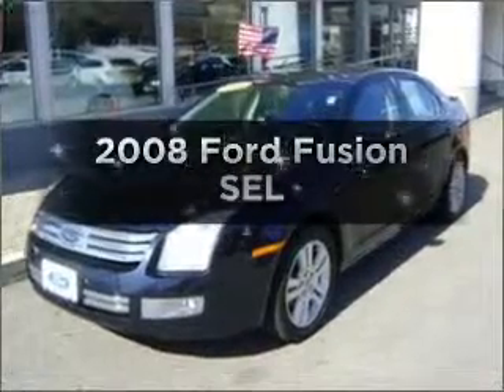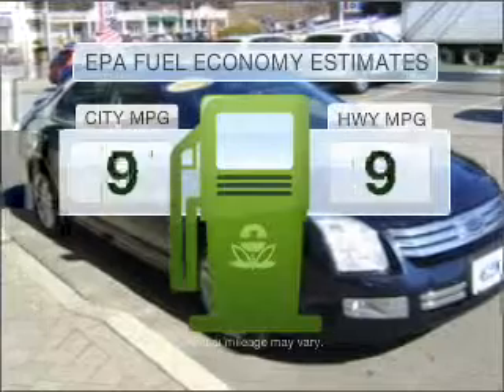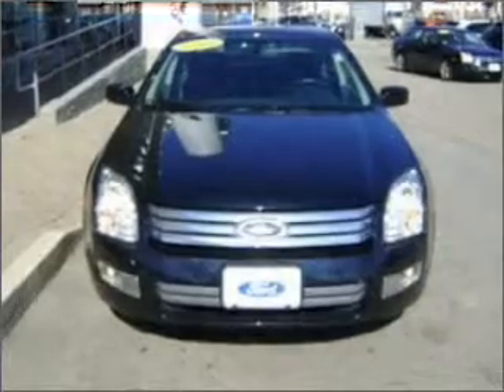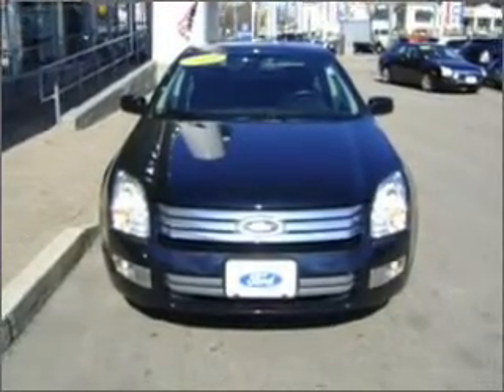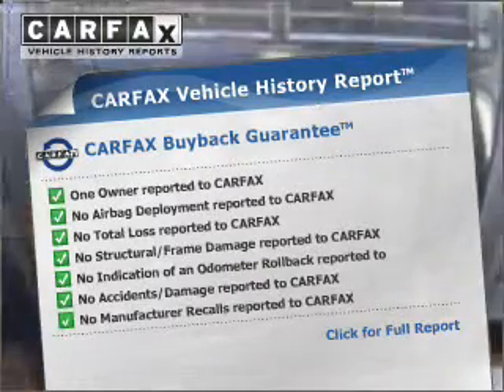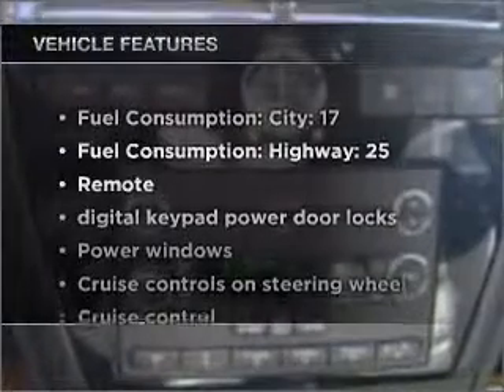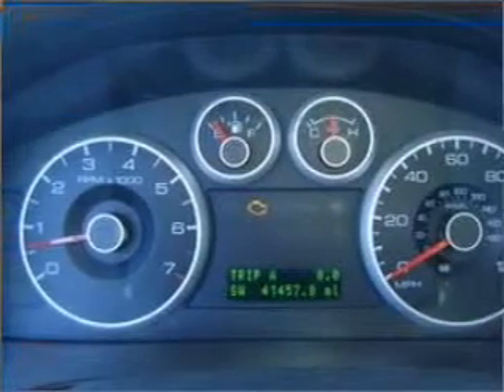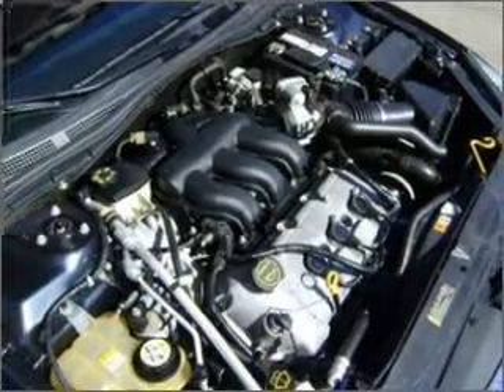2008 Ford Fusion - Braintree MA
Year: 2008
Make: Ford
Model: Fusion
Trim: SEL
Engine: 3.0 liter 6 cylinder 24 valve
Transmission: 6-Speed Automatic
Color: Dark Blue Ink Clearcoat Metallic
Mileage: 41422
Address:
75 Granite Street Route 37